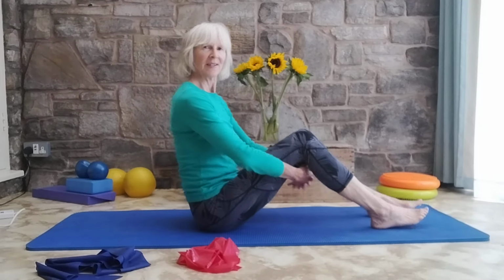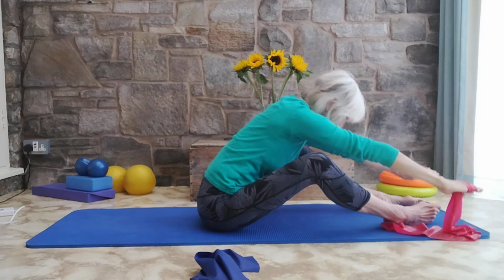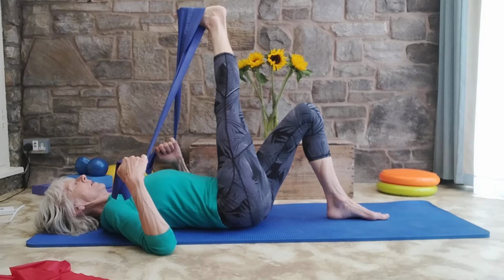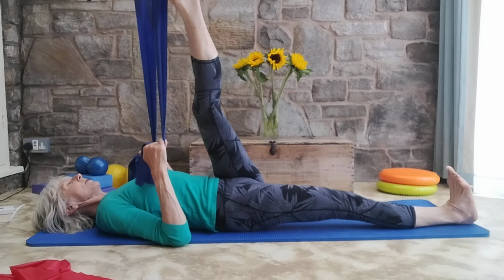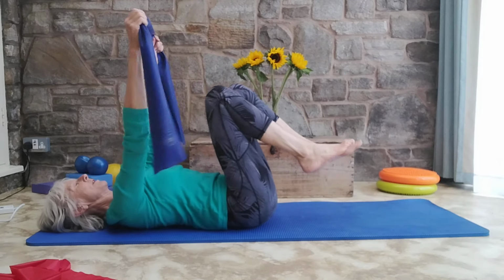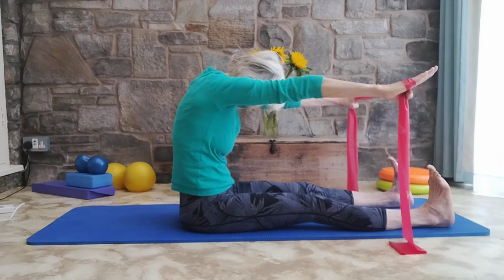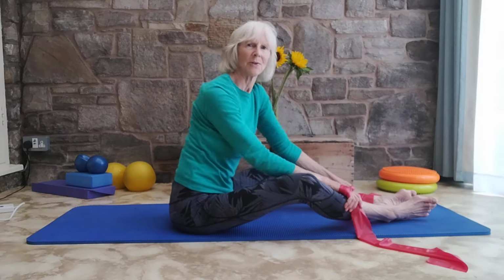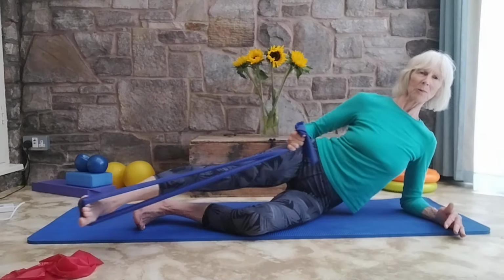A band and Anne 1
short video using stretch bands to mobilise and strengthen